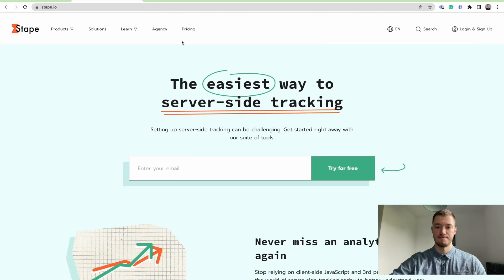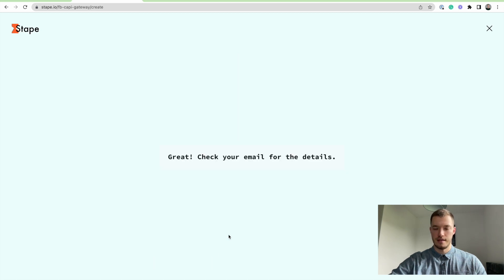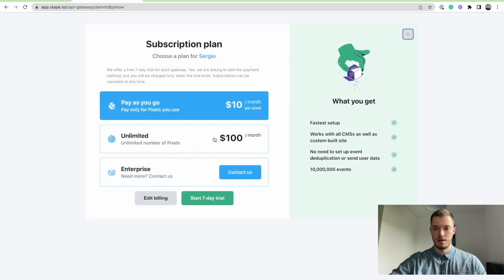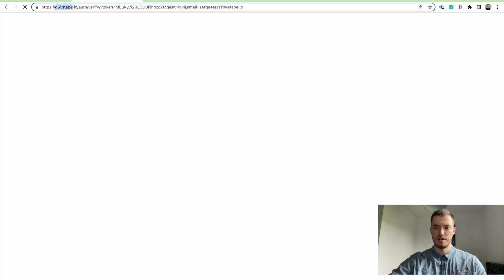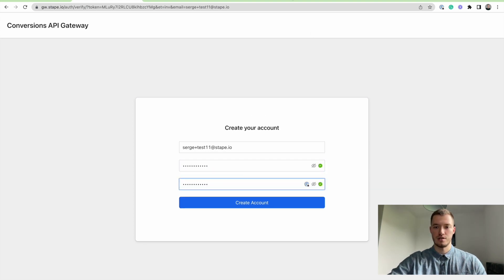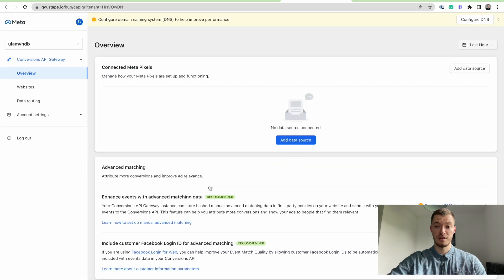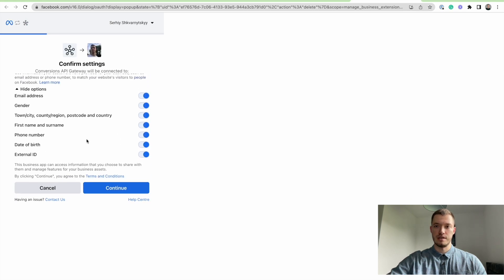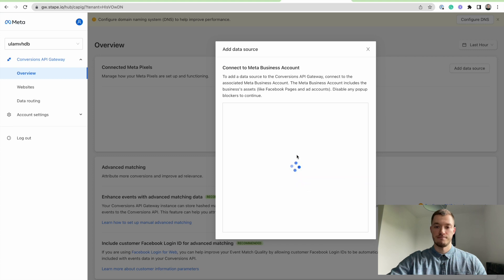Meta's Conversions API Gateway in 60 seconds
We'd like to bring you a quick and easy solution for all your technological needs! In this exciting video, we're going to show you how to setup Meta's Conversions API Gateway hosting on Stape.